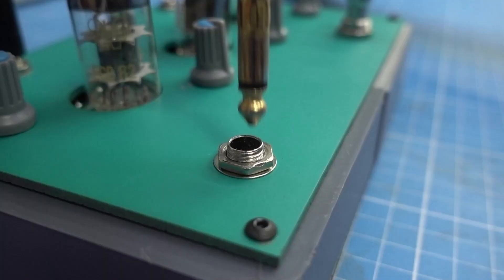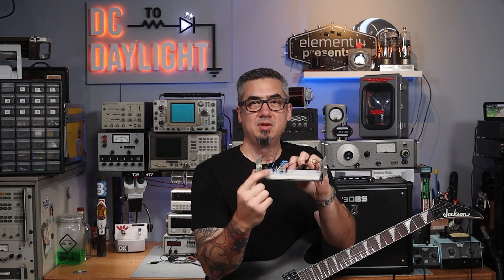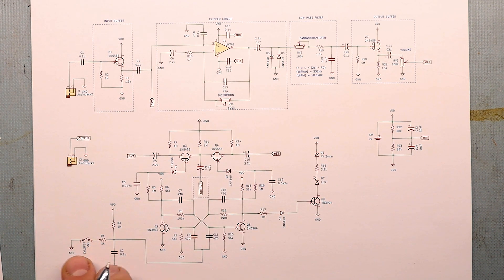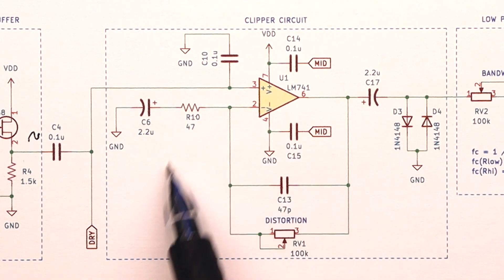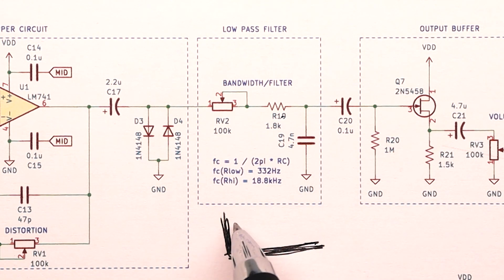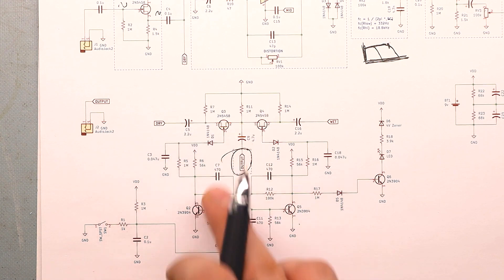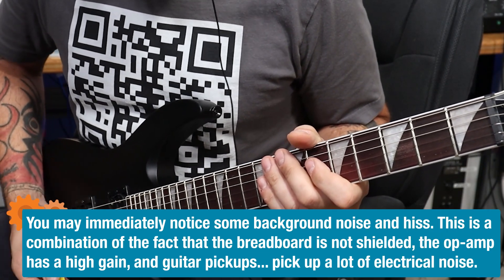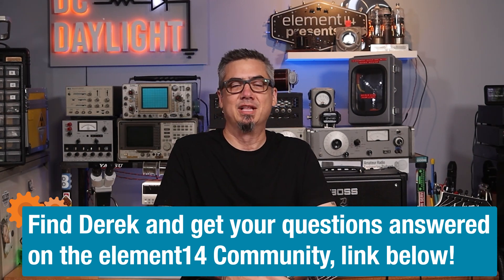How to Use a JFET as a Buffer in a Guitar Distortion Pedal - DC To Daylight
In the previous episode of DC to Daylight, we worked with JFETS. In this application-based episode, we're making a prototype guitar distortion pedal, using JFETs as input and output buffers. We go over the basics of making a distortion pedal, some points of interest in typical topologies, and point out subcircuits that affect the tone of your guitar along the way. Let's get shredding!

Discuss the episode and ask Derek questions over on the element14 Community

#0:00 Welcome to DC to Daylight
#0:58 Distortion Pedal
#2:06 Voltages
#3:20 Schematic
#9:25 Breadboard
#10:07 Shredding!
#11:19 Give Your Feedback